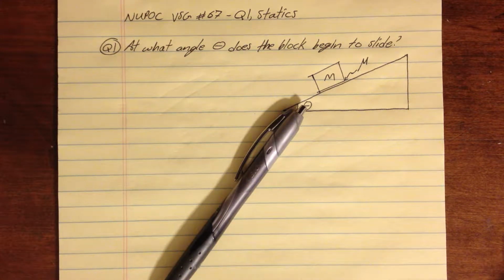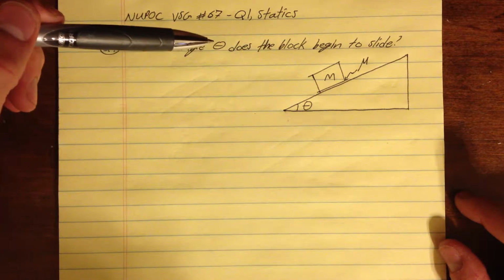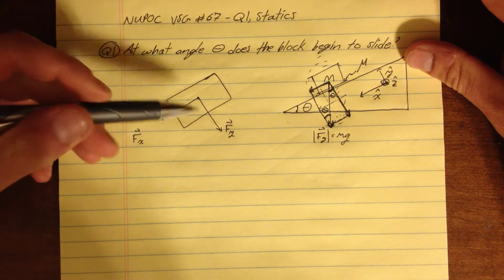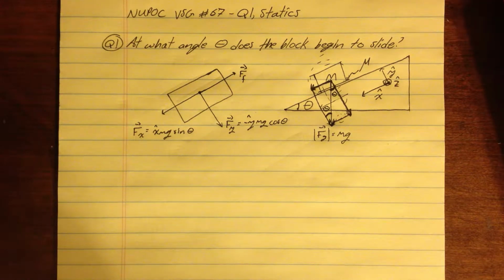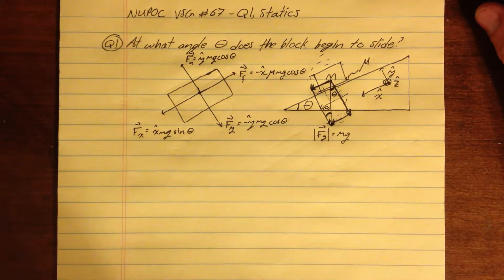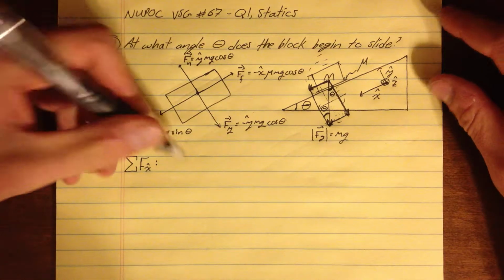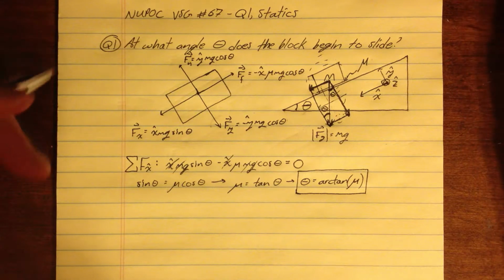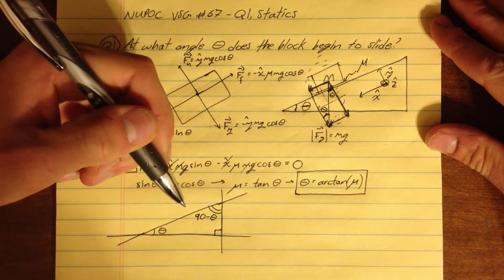NUPOC VSG #67 - Minimum Angle for a Block to Slide Down a Plane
A classic physics problem to know by heart.